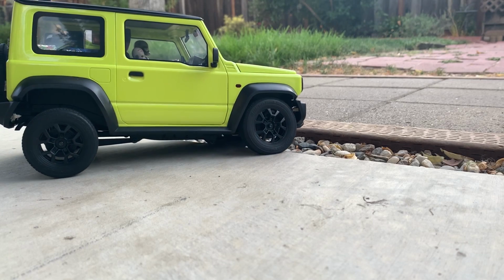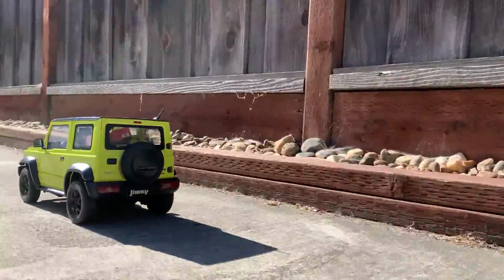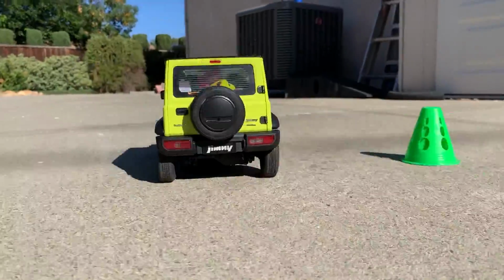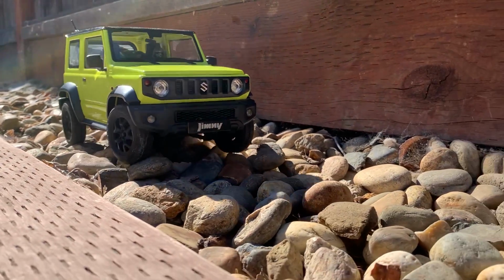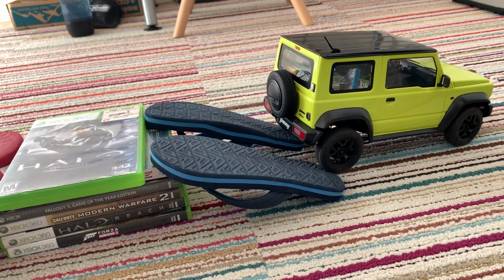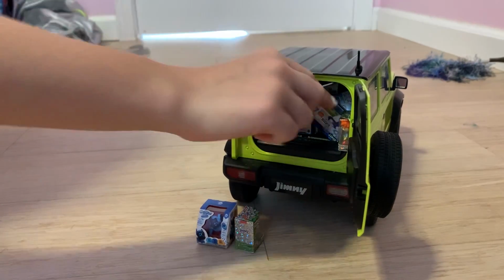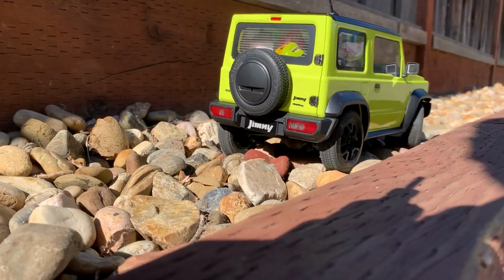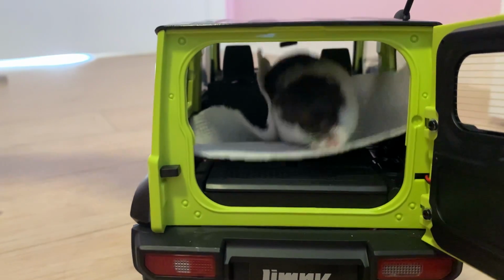FMS 1/12 Suzuki Jimny 4WD RTR Crawler Final Thoughts--Should You Buy It?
Final thoughts on the FMS 1/12 Suzuki Jimny 4WD RTR Crawler.